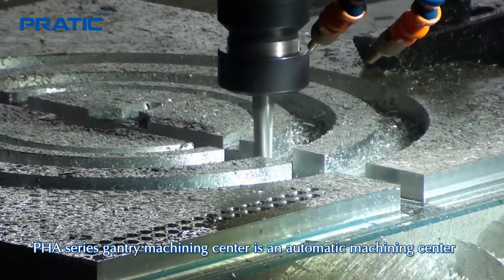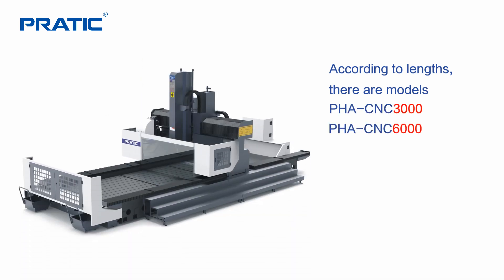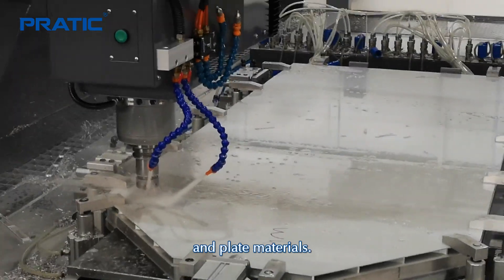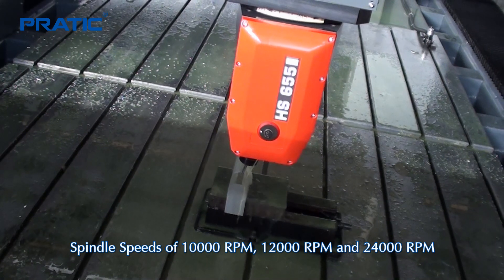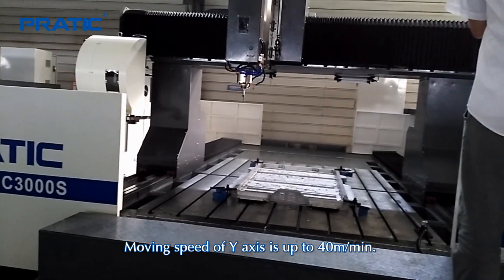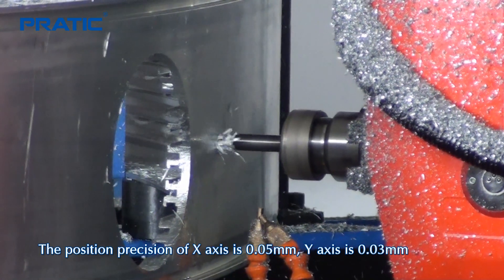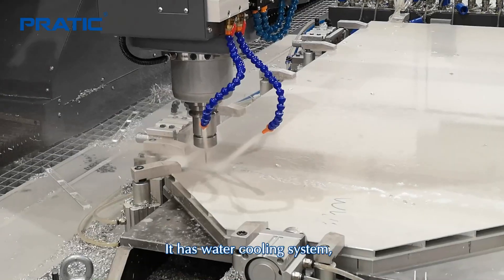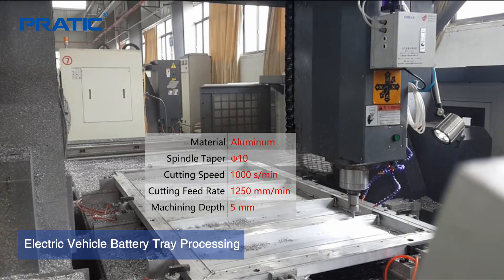PRATIC CNC-PHA Series Gantry Machining Center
Here is a brief introduction of PRATIC gantry machining center, THE KING OF THE COST PERFORMANCE GANTRY MACHINING CENTER for your metal machining! 💪💪

Choose PRATIC, worry less, choose PRATIC, be successful in CNC machine & metalworking business! 👍👍

Get in Touch Now 👇
🚩 PRATIC CNC Science & Technology Co., Ltd.